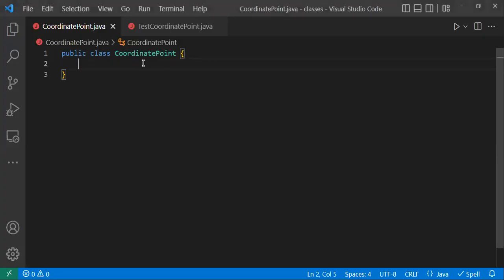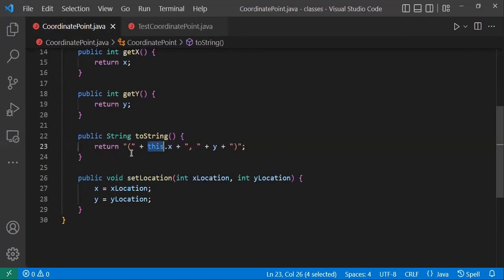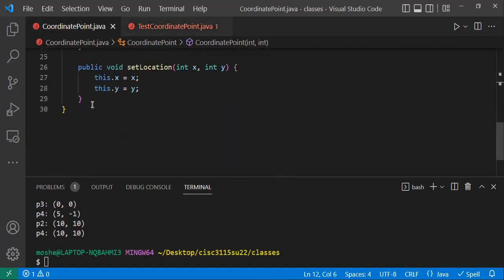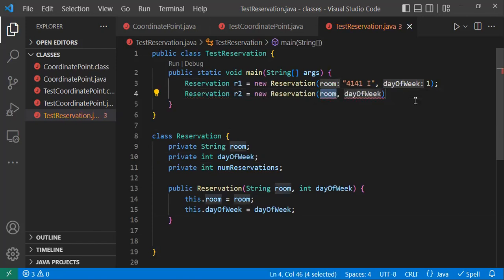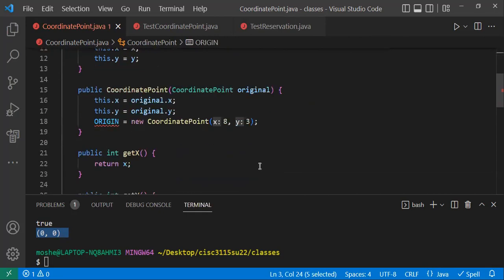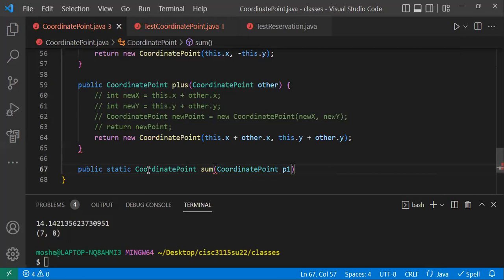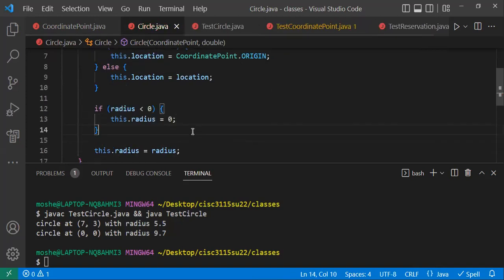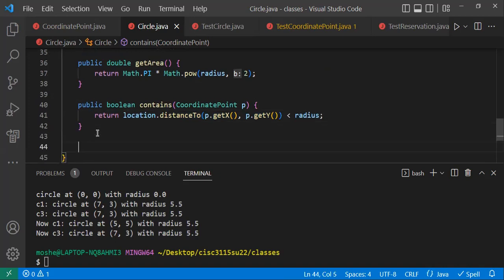Review of the CoordinatePoint, Reservation, and Circle classes